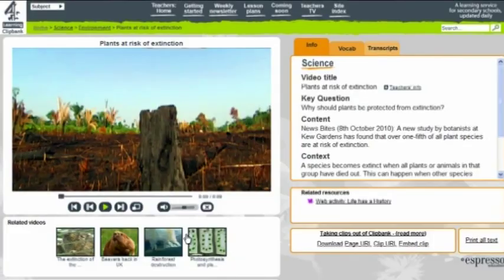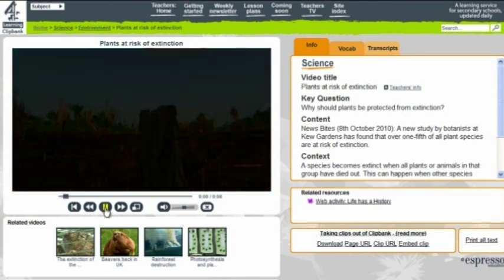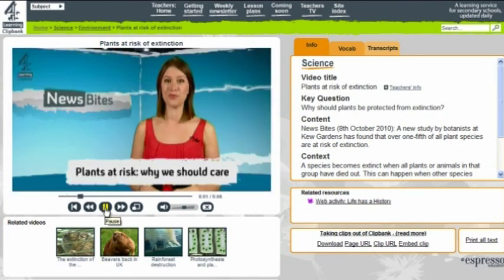Using Clipbank for Science Teaching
Teachers from The Castle School, Thornbury describe how they have incorporated Clipbank's science resources into their teaching and used the tools available within Clipbank to extract content.